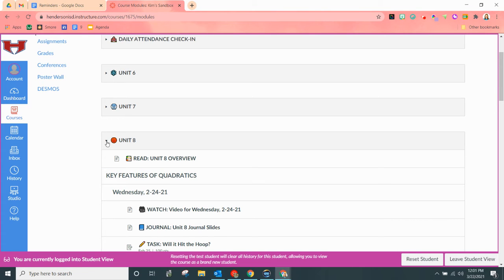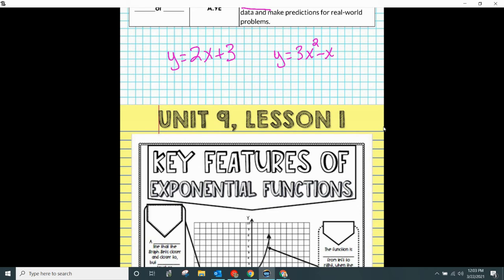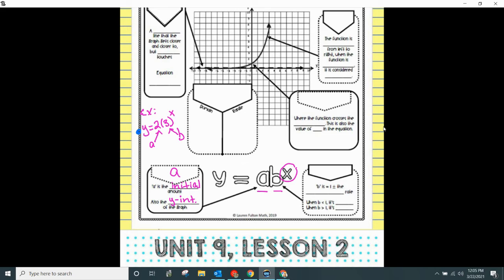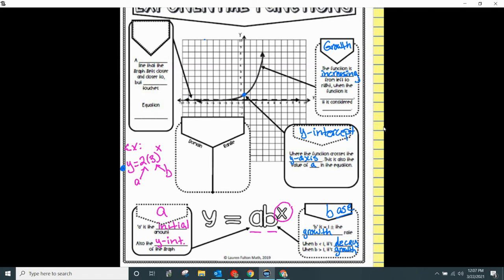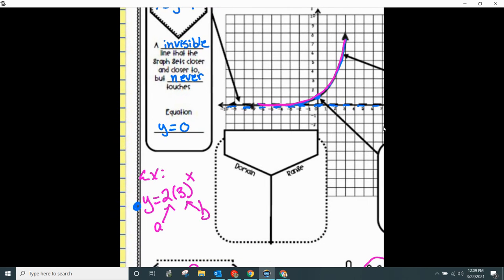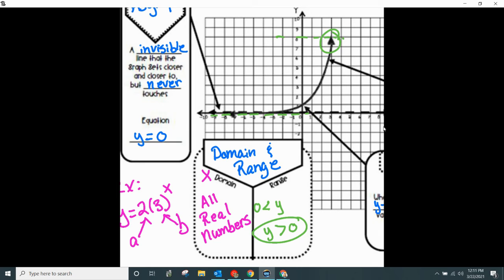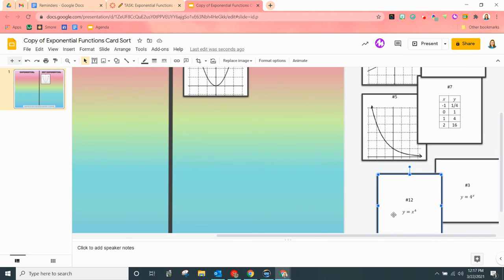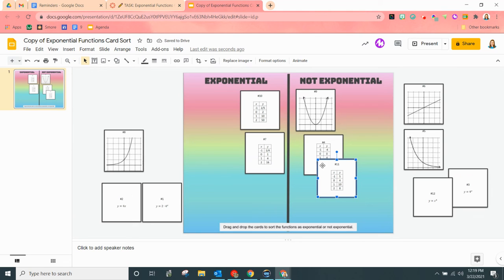Key Features of Exponential Functions